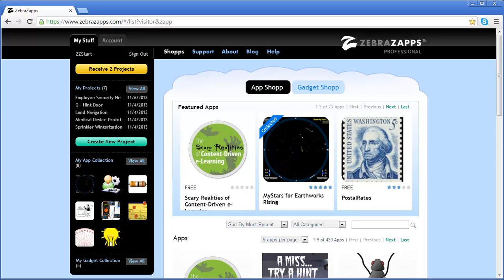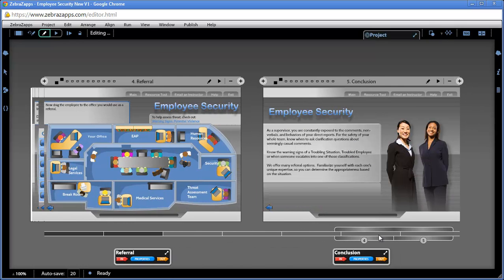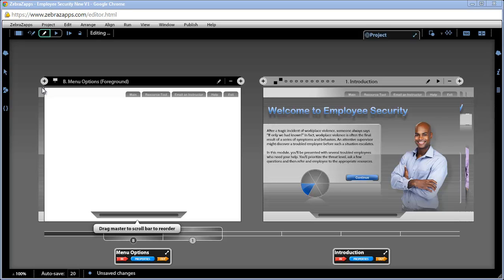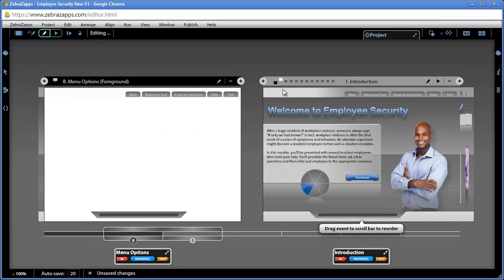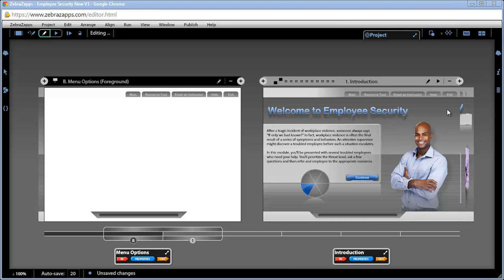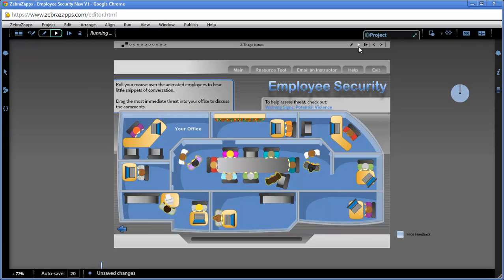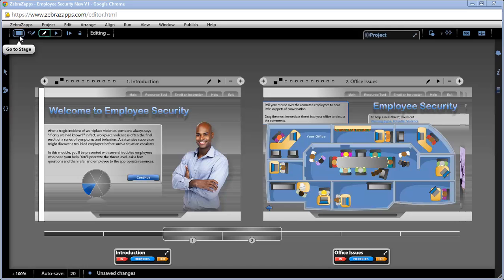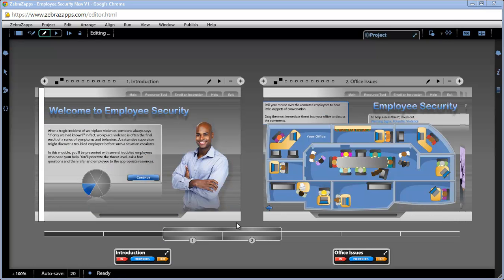Project Management, Events. ZebraZapps Getting Started.